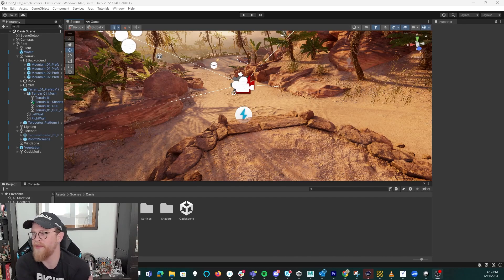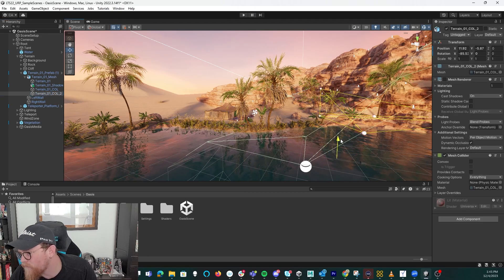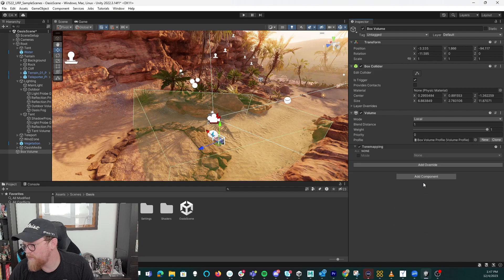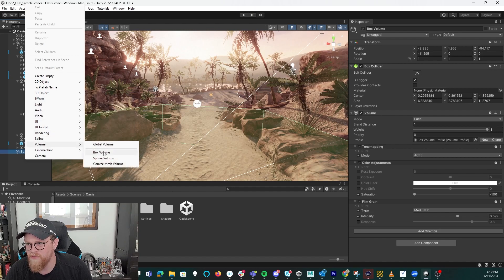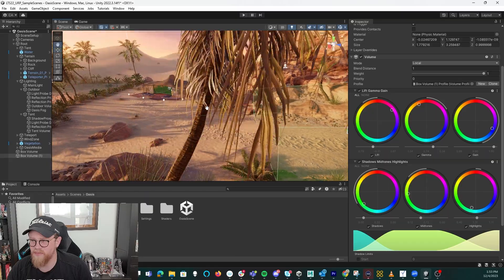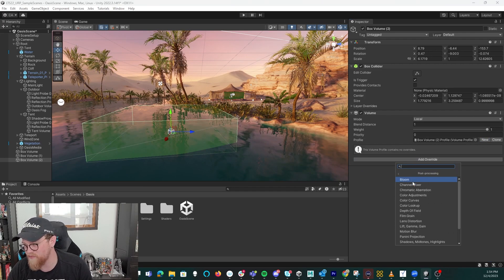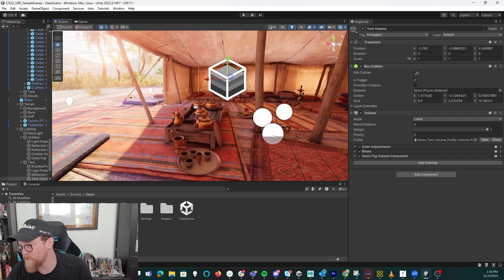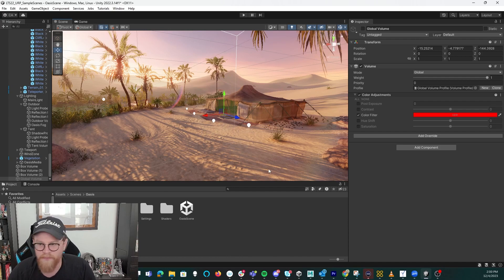Post Processing in Unity - URP Sample Scene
This quick demonstration explores post processing volumes, delving into key aspects like global vs. local volumes. Learn about impactful post processing effects including vignettes, depth of field, and color adjustments. Plus, I'll be sharing valuable insights on best practices when crafting new volume overrides.